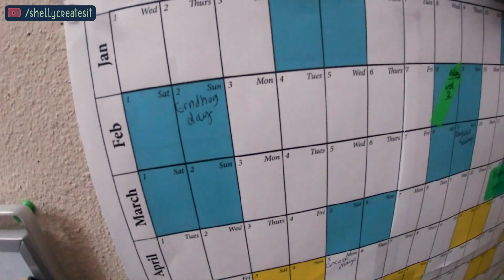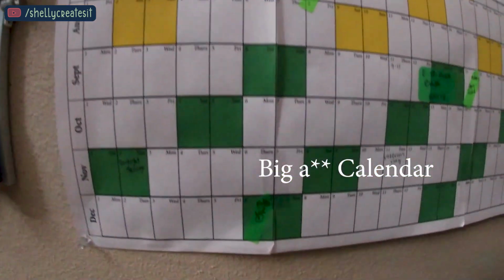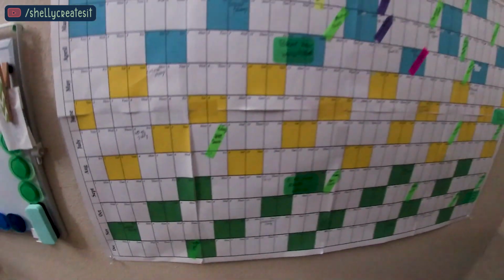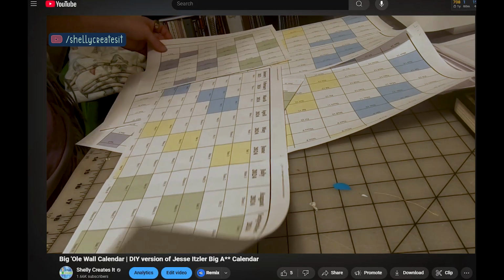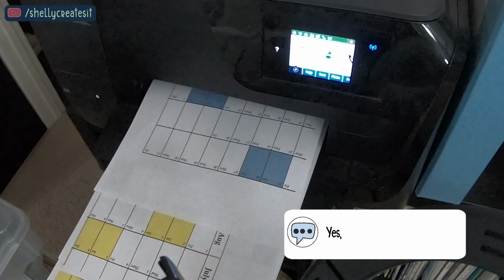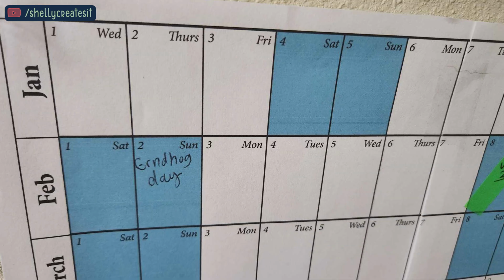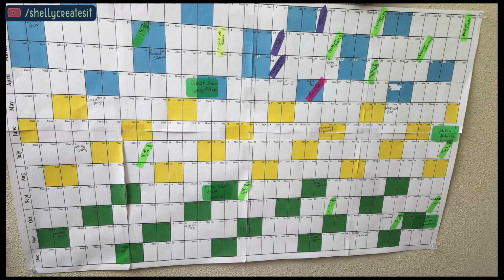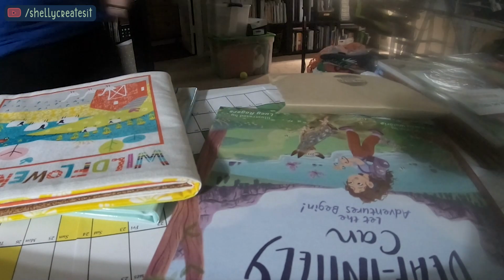Want a More Organized 2025? Create Your Own Custom Wall Calendar Now!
Tired of not having a yearly view for planning? Join me as I showcase my 2025 DIY horizontal wall calendar. Then I transferred it onto a digital linear calendar for my iPad!

Inspired by Jesse Itzler’s Big *** Calendar and the @linkingyourthinking linear calendar I’ve created tools to help organize my year.

Get the wall calendar via my Etsy shop or download a free PDF with email signup. Let me know your thoughts and questions in the comments!

00:20 --  Intro
00:30 --  Flashback to 2024
00:50 --  Inspo #2
02:02 --  How to get a copy...